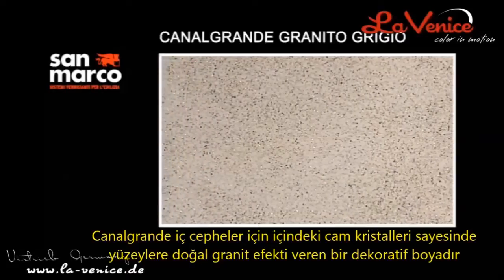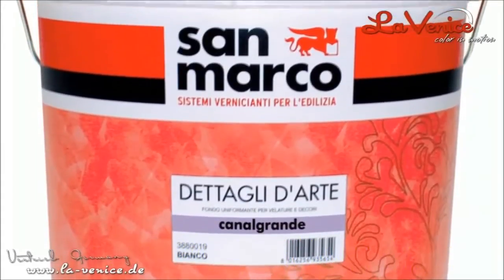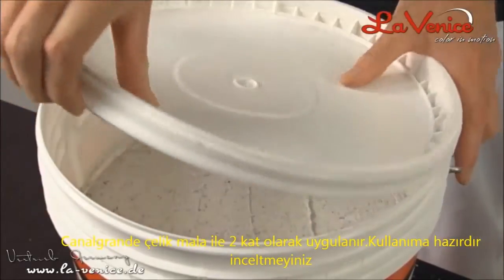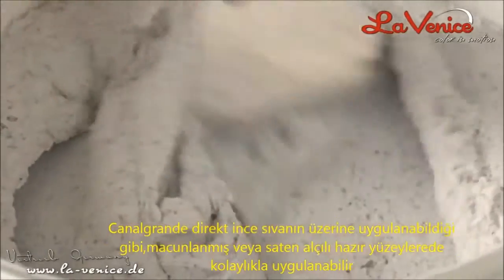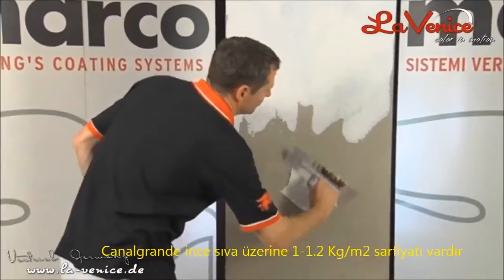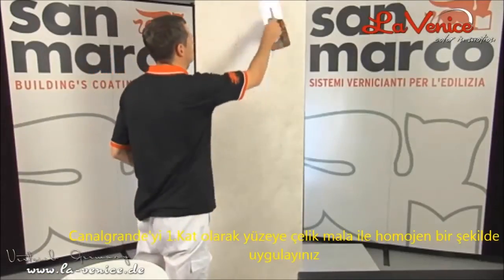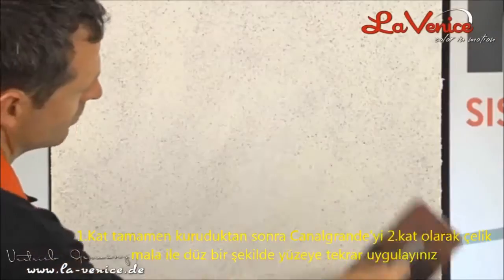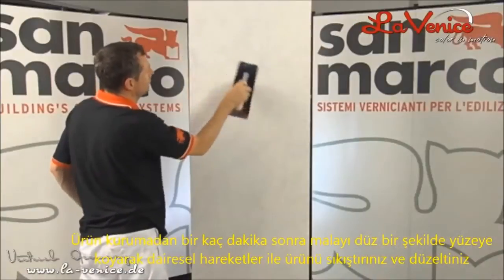Natura Boya - San Marco CANALGRANDE GRANITO GRIGIO Uygulama - Türkçe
Natura boya - San Marco Canalgrande Granito Grigio İtalyan Dekoratif Boya

Parlak kristal cam parçacıklı, mala efektli dekoratif kaplama.
İçindeki kristaller sayesinde ışığa göre değişik yansımalar
yapar ve duvarlarınızda zarif bir etki bırakır.